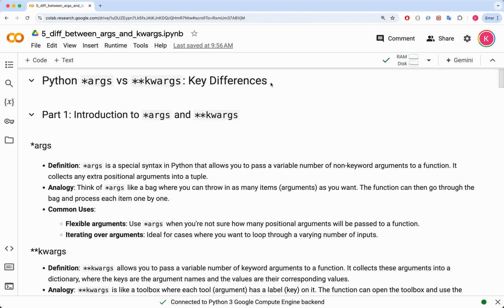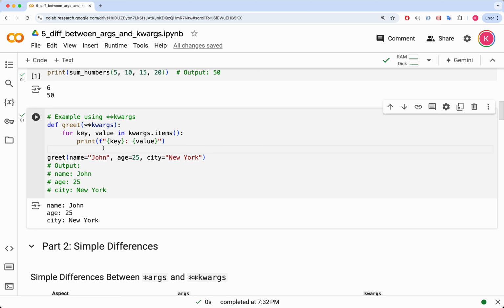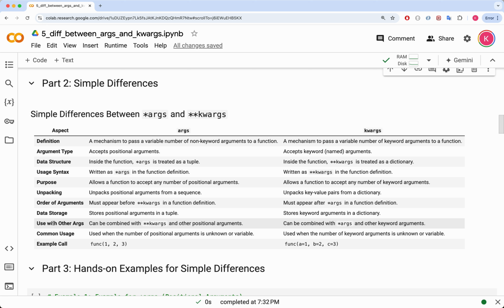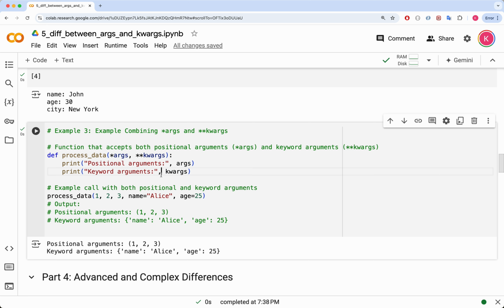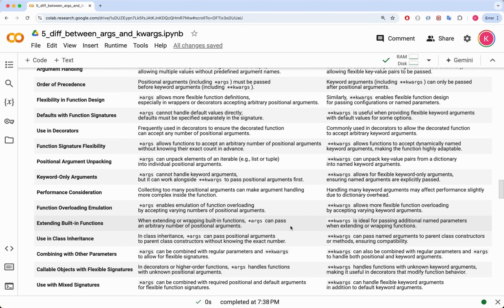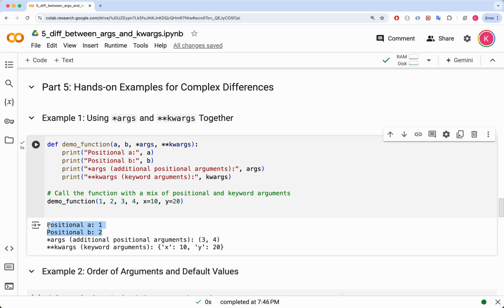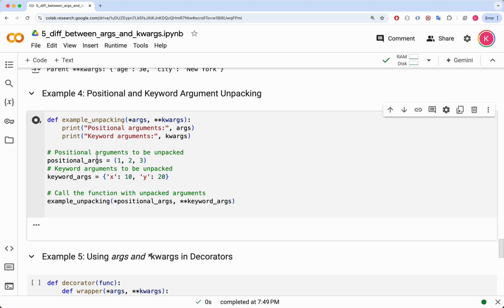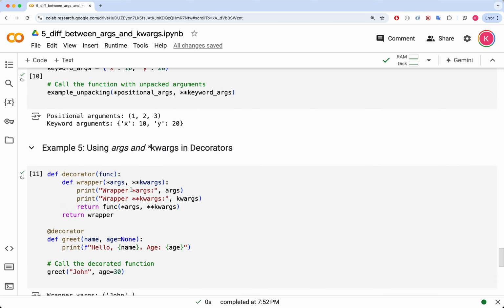Python *args vs **kwargs: Key Differences for Interviews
In this video, we break down the key differences between *args and **kwargs in Python—two powerful tools for handling flexible function arguments. Whether you're preparing for coding interviews or looking to enhance your Python skills, this tutorial will help you understand how to use *args for positional arguments and **kwargs for keyword arguments. We’ll cover practical examples, explain their usage in decorators and function overloading, and explore how to combine them for more flexible function designs. By the end of this video, you'll have a clear understanding of when and how to use *args and **kwargs to write more adaptable Python code. Perfect for interview prep or boosting your Python knowledge!